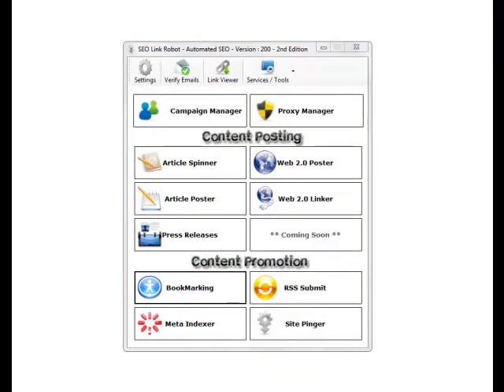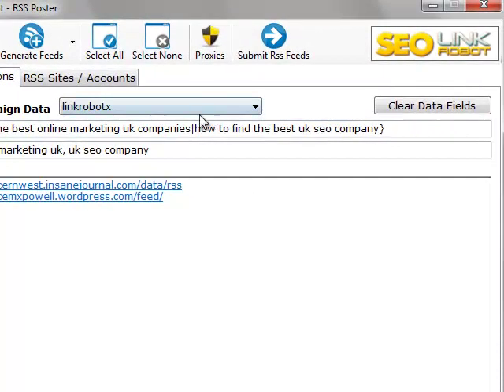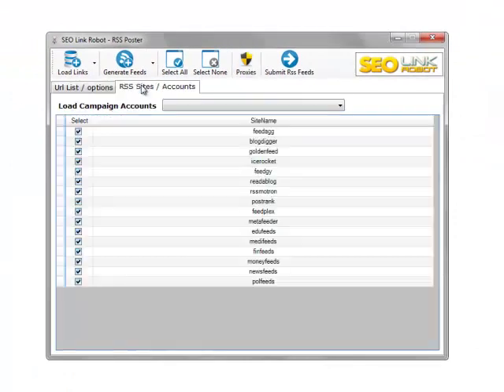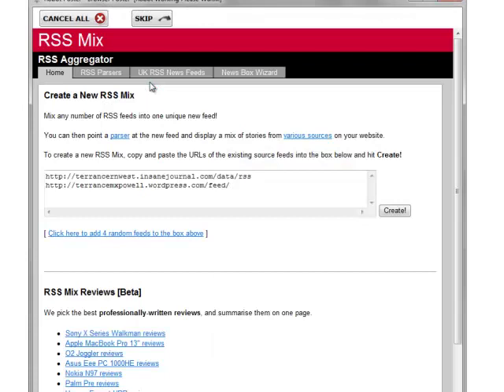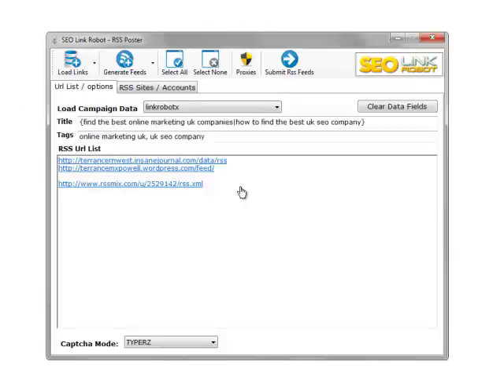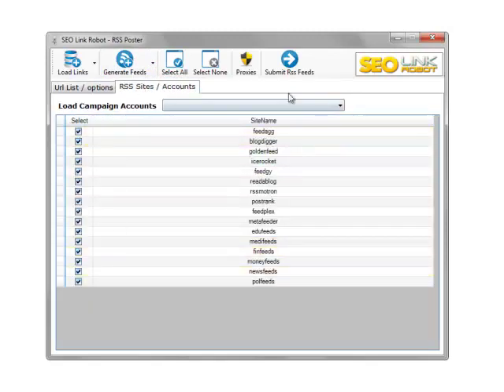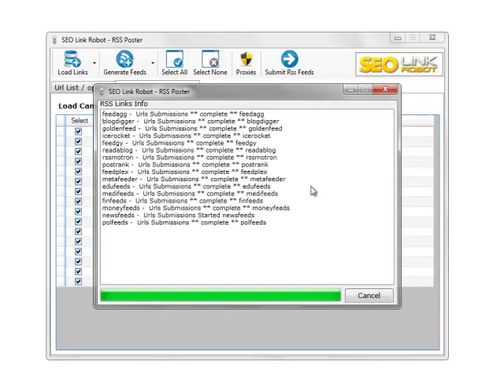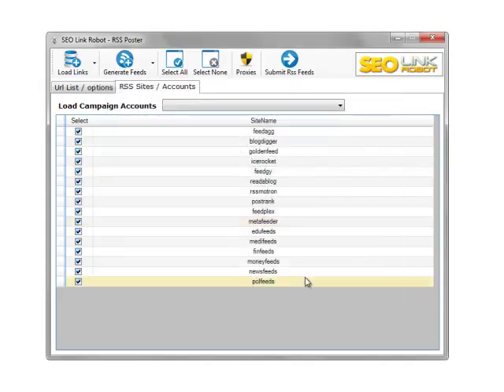Backlink Software - Easy Seo Automated Rss Submitter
Easy seo in 1-2-3 steps..

This video outlines the process to follow when using the inbuild automated RSS submitter tool.
Submit rss feeds to several sites and mash existing proxies for additional promotion and submissions.